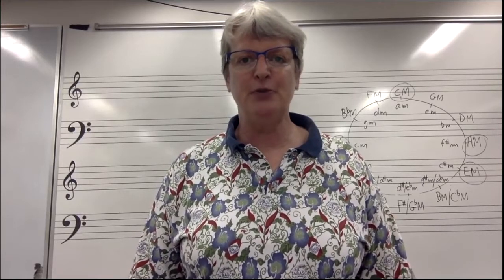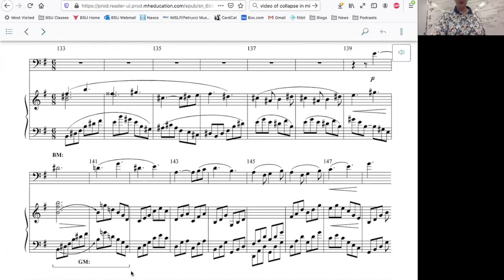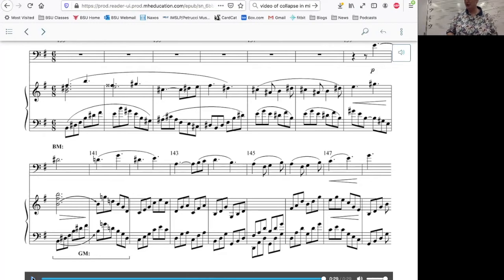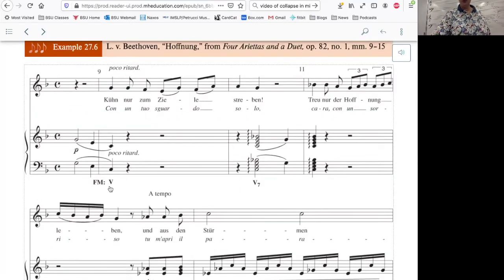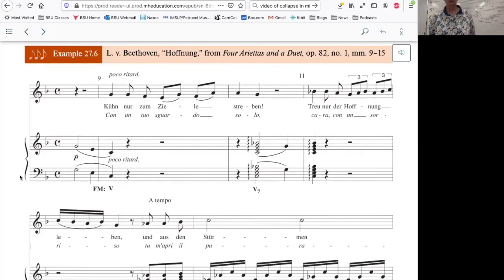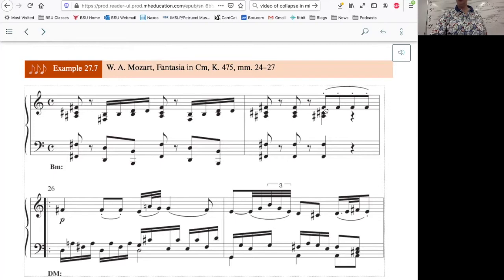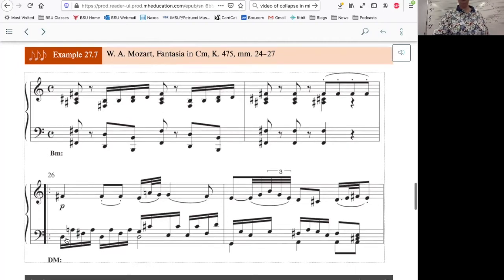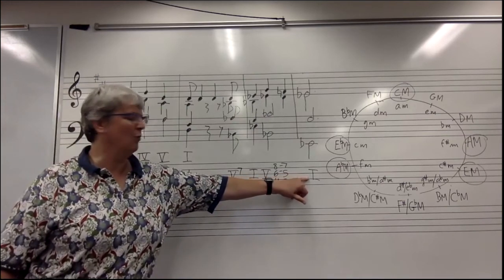Ch 27, Lecture 2